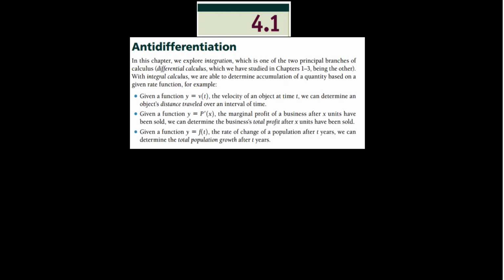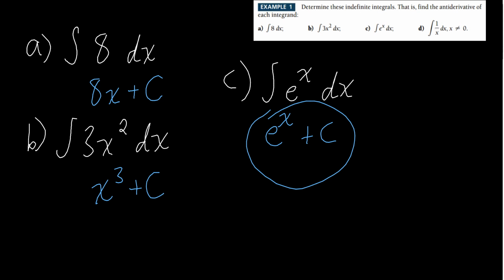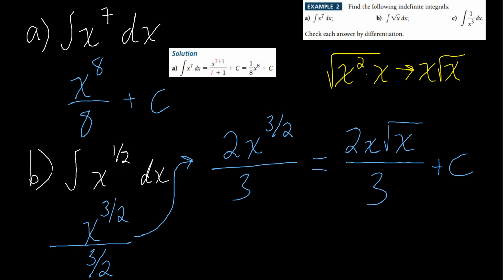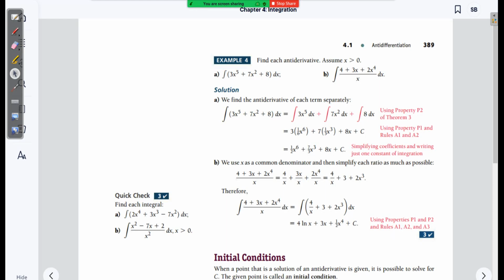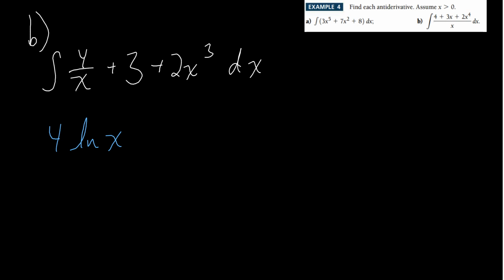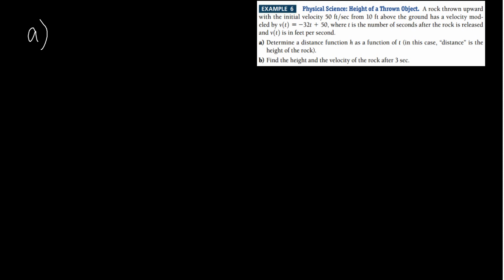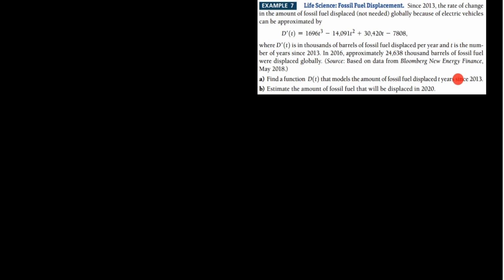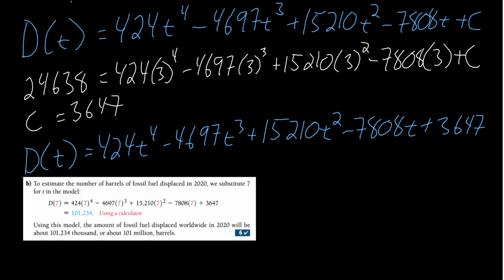Applied Calculus 4.1: Antidifferentiation